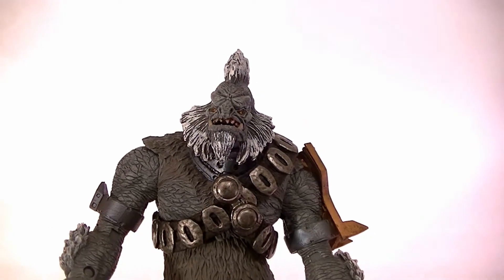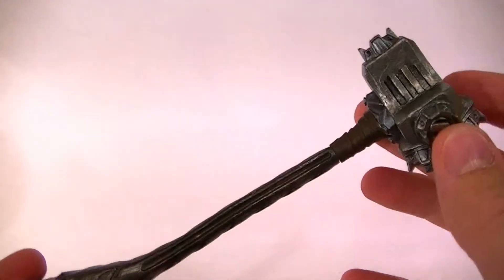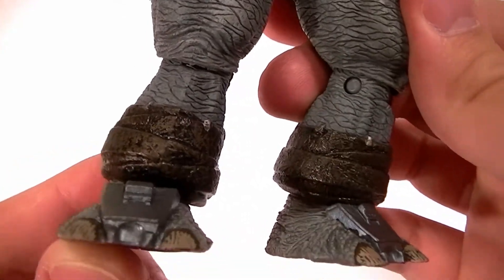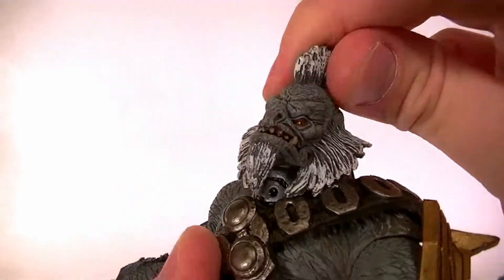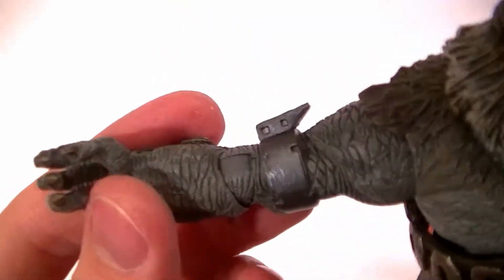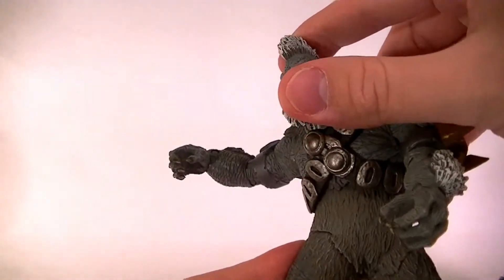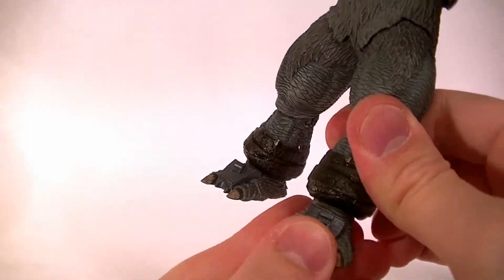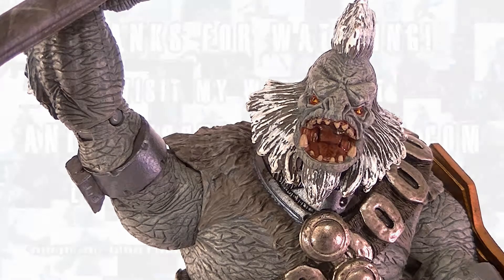McFarlane HALO 2 TARTARUS Figure Review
Take a look at the leader of the Brutes.